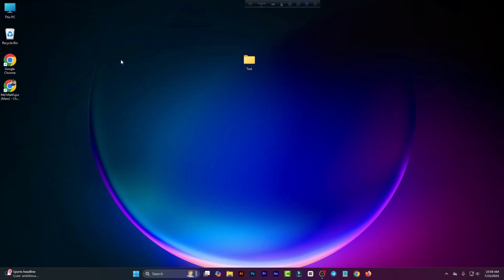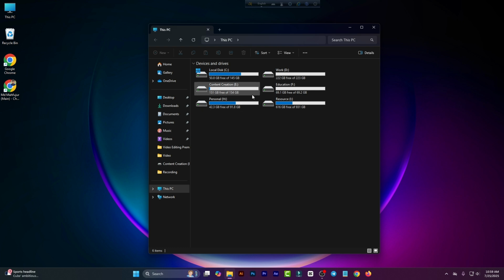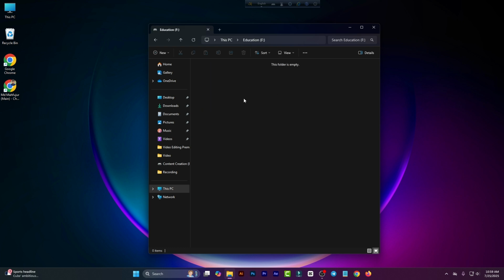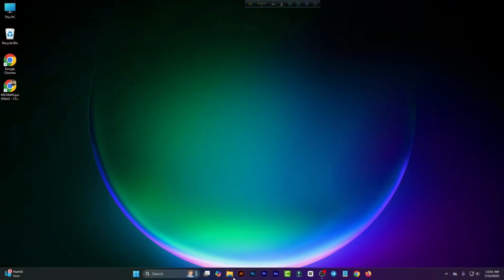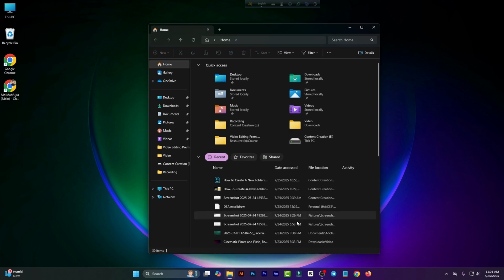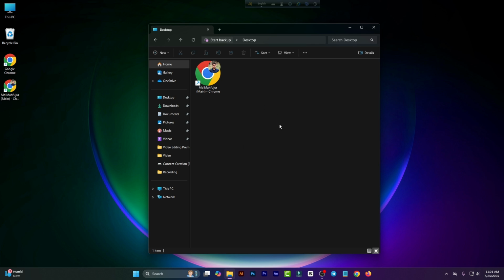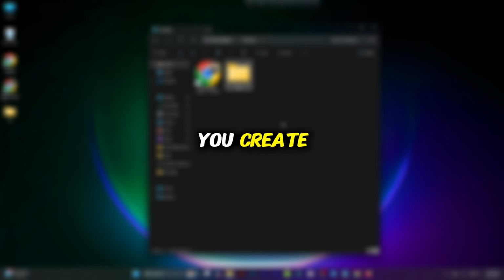How To Create A New Folder in Windows 11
Learn how to create a new folder in Windows 11 step by step! This easy tutorial covers multiple methods — from using the desktop and File Explorer to quick keyboard shortcuts. Whether you're on a laptop or desktop, organizing files is simple. Perfect for beginners or anyone switching from Windows 10.

✅ Create folders on desktop
✅ Use File Explorer or shortcuts